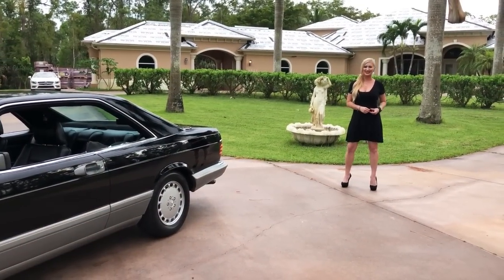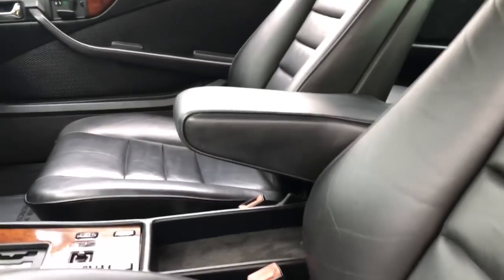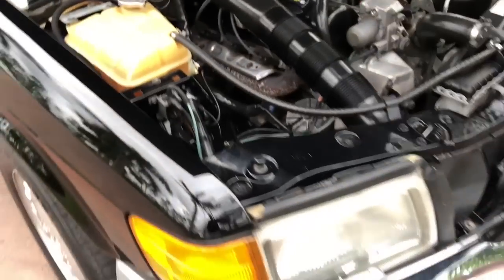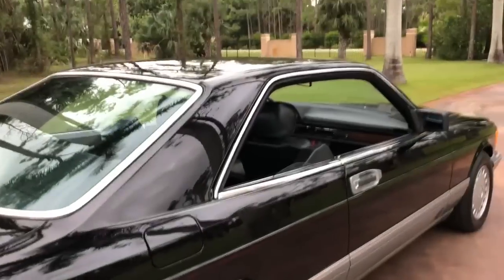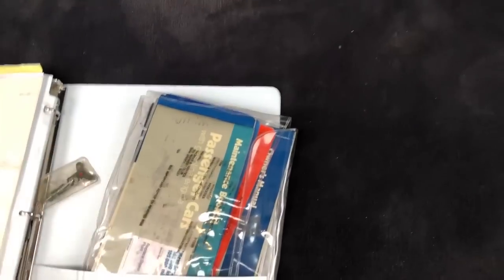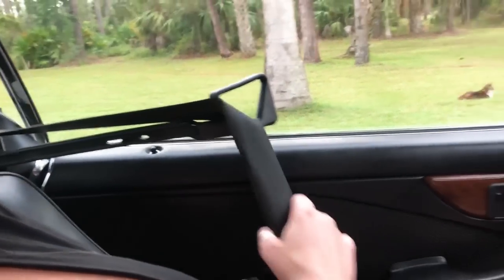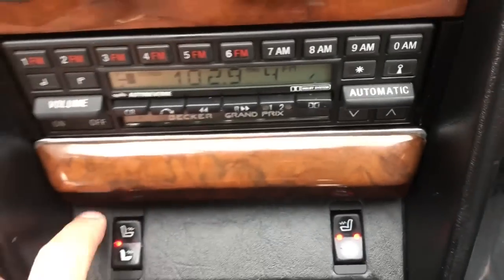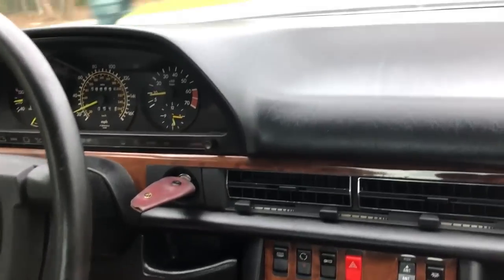1986 Mercedes-Benz 560SEC W126 Review w/MaryAnn For Sale by:AutoHaus of Naples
Another one which AutoHaus of Naples SOLD is this well preserved and hard to find 1986 Mercedes-Benz 560SEC, finished in 040 Black with black leather interior. This full size W126 coupe had the same owner since 1987 and has traveled less than 100000 Miles. Mostly original with the factory leather seats, crack free dash board, good interior wood panels, good working air condition, power sun roof and windows, this Coupe deserves to be collected and preserved for another 32 years. We inspected, serviced and repair this car for the next owner to enjoy it, as a classic driver or a perfect candidate to restore it to concourse conditions. We also installed a new set of Michelin, in case the new owner wants to make a cross country trip in the luxuries 80's car. It's definitely a show stopper and head turner with many dumps up driving it around town. The 560SEC was the most expensive Mercedes Model offered in it's day of production and has been only driven by successful people and one of my favorite cars from that area.